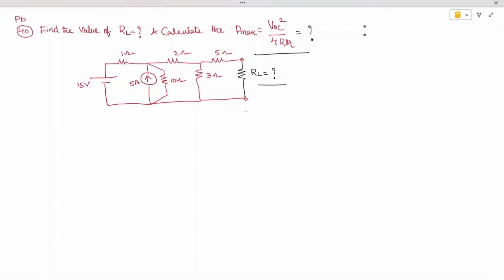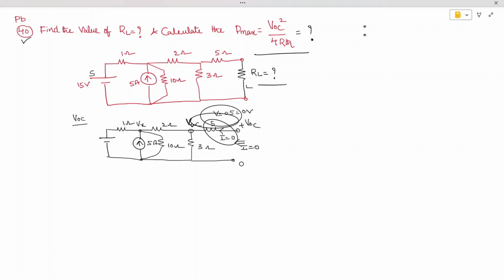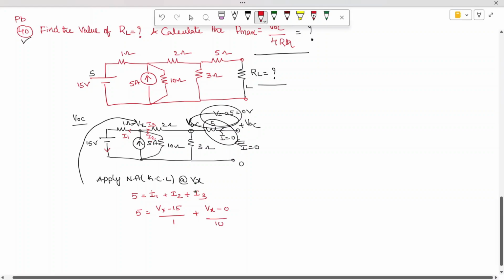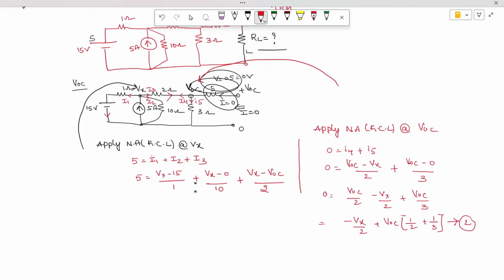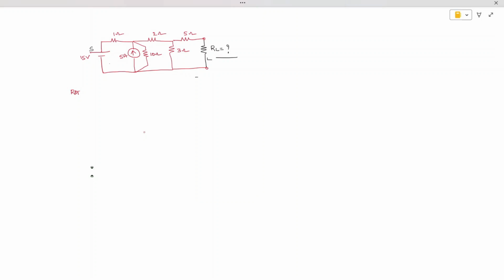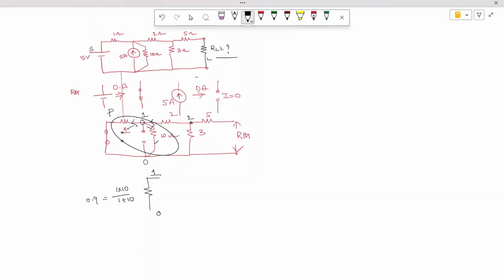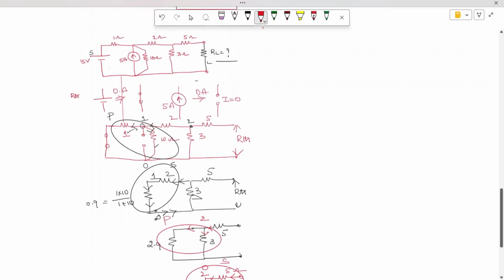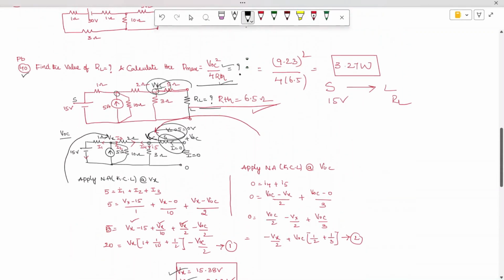Max Power Transfer Theorem: How to Get More Power from Your Car Battery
Solved problems on Max Power Transfer  Theorem Lecture 40